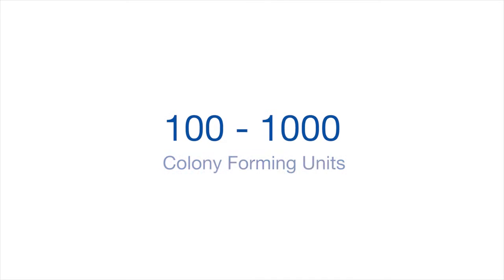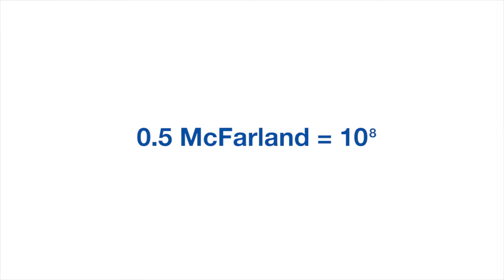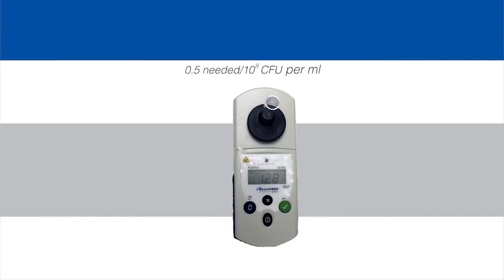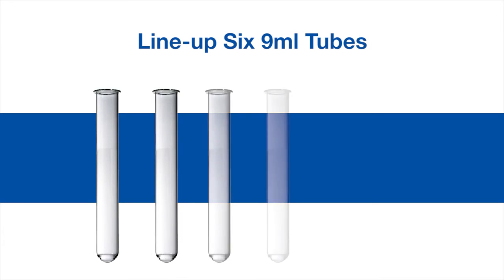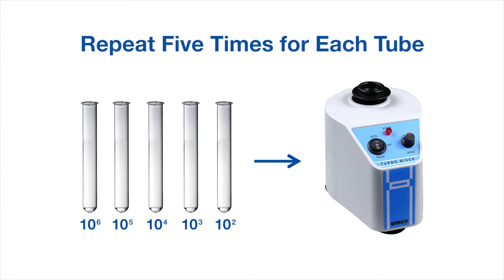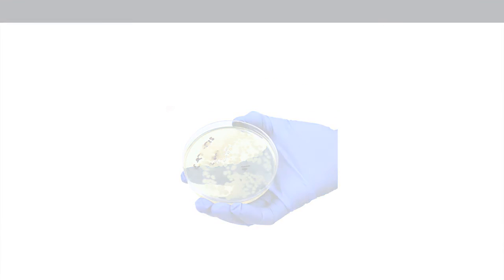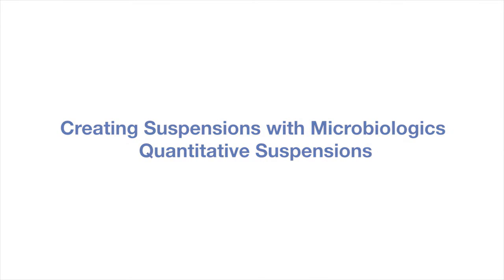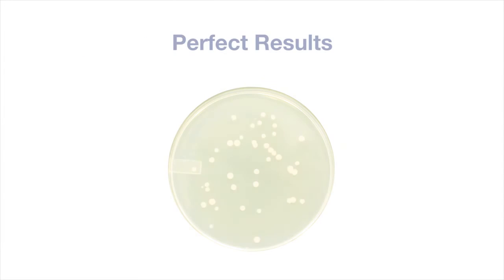Métodos Manuais vs Controles Quantitativos Microbiológicos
Qual é a maneira mais fácil de criar suspensões quantitativas de microrganismos? Prepará-los manualmente ou usar microorganismos quantitativos Microbiológicos?